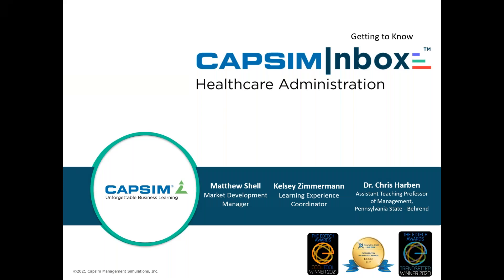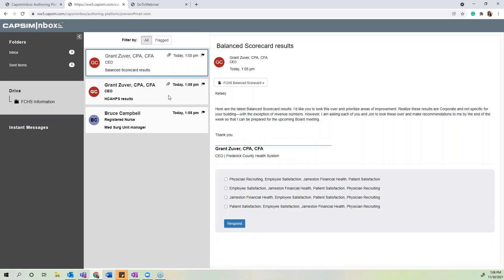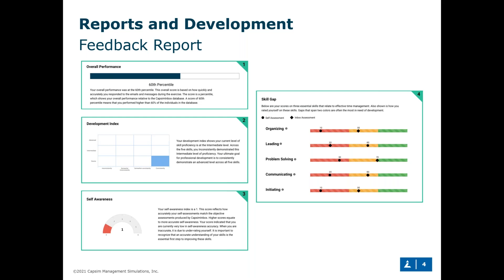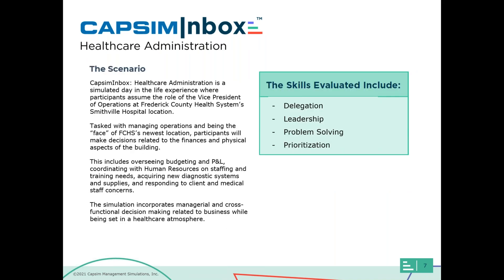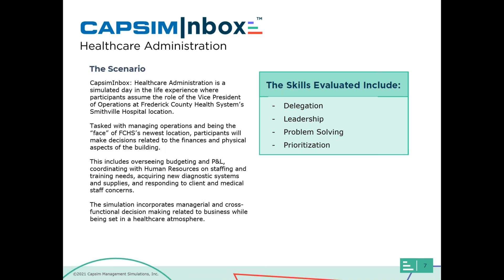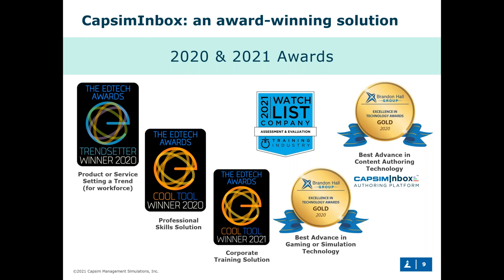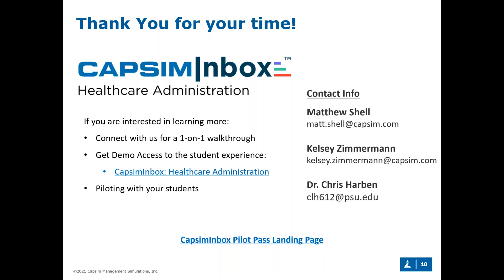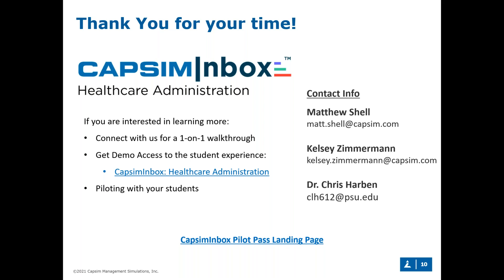Getting to know CapsimInbox Healthcare Administration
Christopher Harben, the author of CapsimInbox: Healthcare Administration, created a simulation where participants experience a simulated day in the life as the Vice President of Operations at Frederick County Health System’s Smithville Hospital location.

Dr. Harben, Assistant Teaching Professor of Management, Business & Management, and International Business programs at PennState, tasks participants with coordinating the needs of the hospital and representing the interests of the community and administrative teams.

Dr. Harben will share his story on why he created the microsimulation and how you can meaningfully integrate it into your course.

During the webinar, we will focus on the following:
-  The scenario of the microsimulation and the skills being assessed
-  A walkthrough of the learner experience
-  Why Dr. Harben created the microsimulation
-  Q&A session with the audience

We'll also provide a brief demo of the user experience and answer any questions you might have.